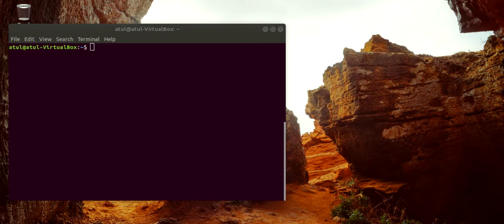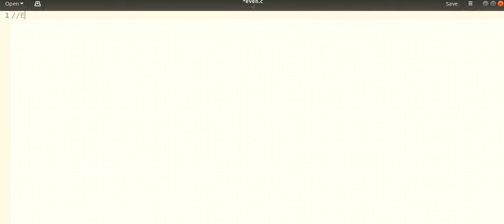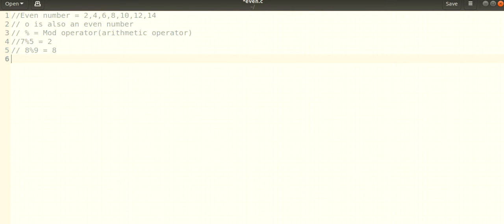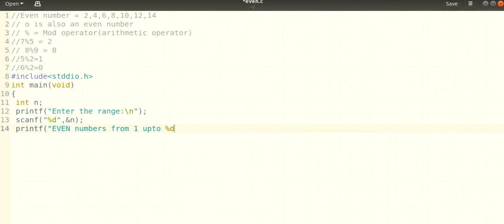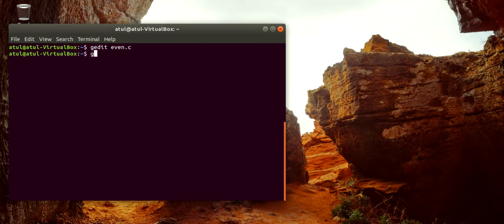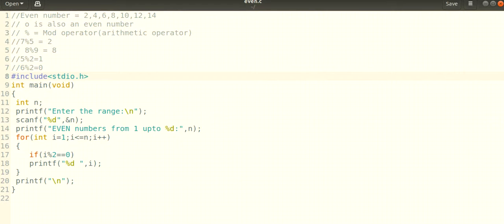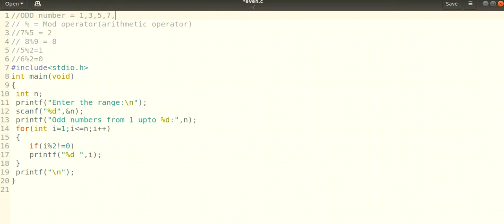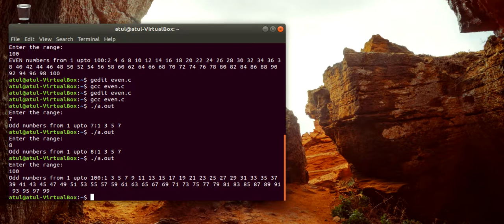C Program to Print All Even and Odd numbers from 1 to n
C program to check a number is even or odd
C Program to Print Even Numbers Between 1 to n
C Program to Print Odd Numbers Between 1 to n

Thanks